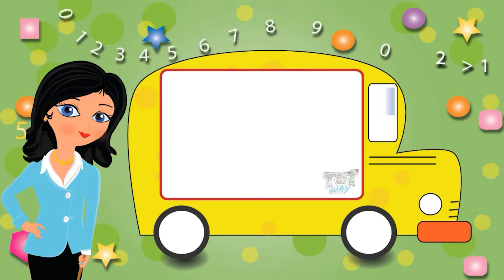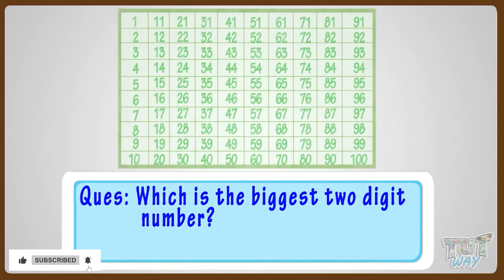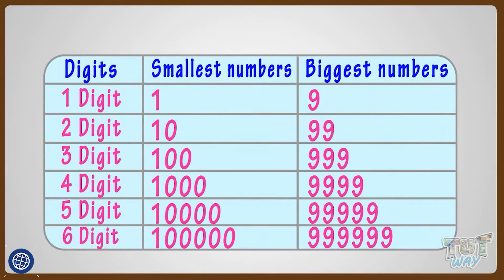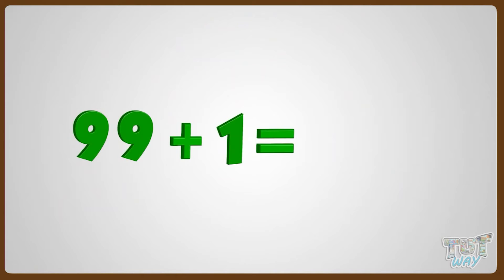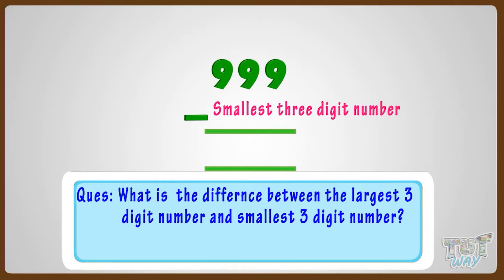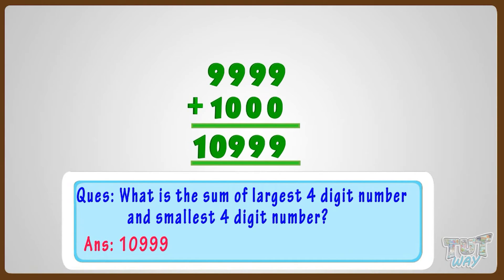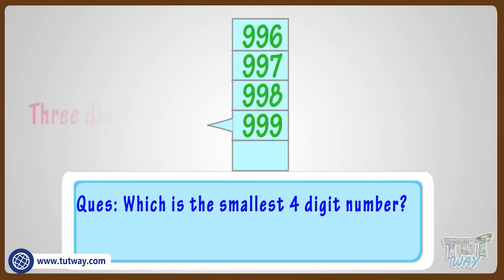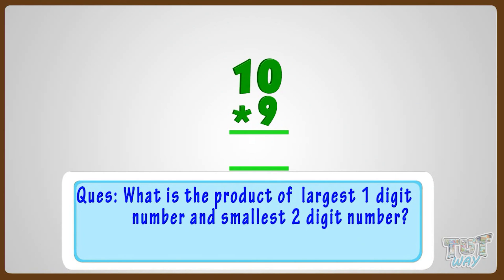Learn Basic Math | Forming Biggest And Smallest Numbers | Digit Numbers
Forming Biggest And Smallest Numbers | Math | Grade 3 & 4
This educational video explains about “Forming Biggest And Smallest Numbers”. This will help them a lot in their daily routine.
This video teaches a very interesting topic of maths "Biggest and smallest numbers of given digits".
For example, the Smallest one digit number is 0.
The biggest one-digit number is 9.
The smallest two-digit number is 10
The biggest two-digit number is 99.
And so on...